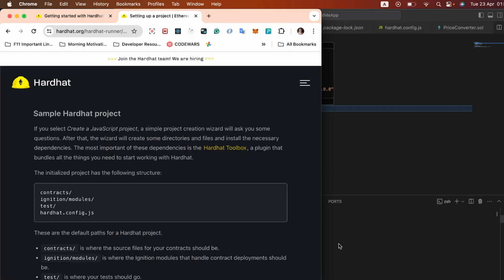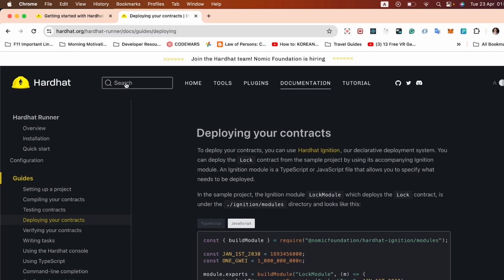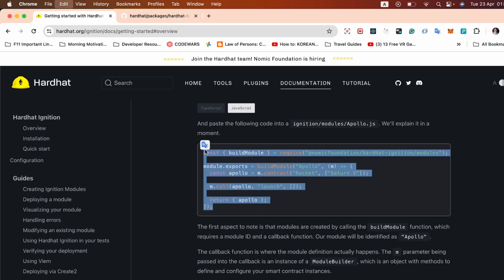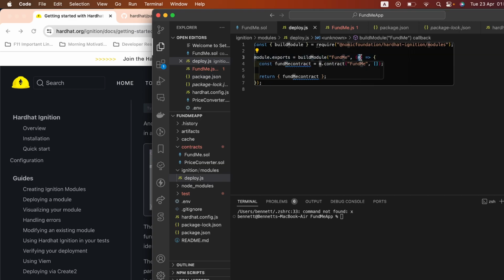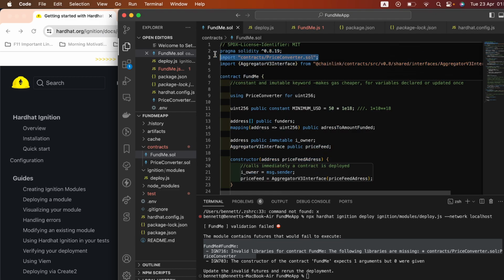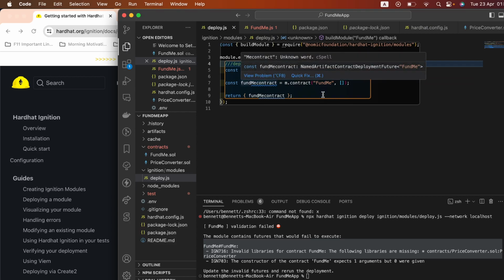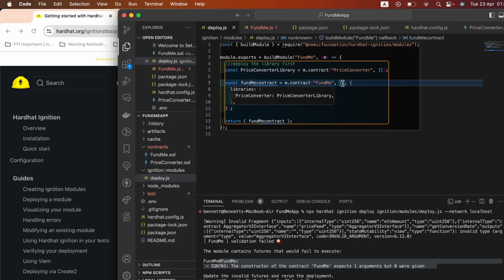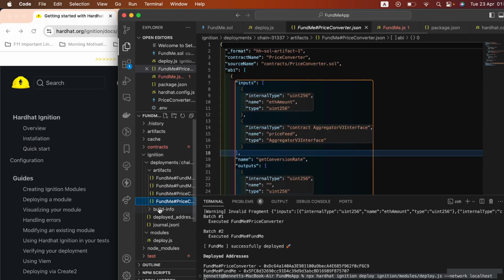hardhat ignition: Deploy smartcontracts (With arguments and using Library)with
Today in blockchain web3development and solidity

We will be deploying smartcontracts that is utilizing a library and has arguments with hardhat

Will be using official hardhat documentation and making use of ignitionmodule